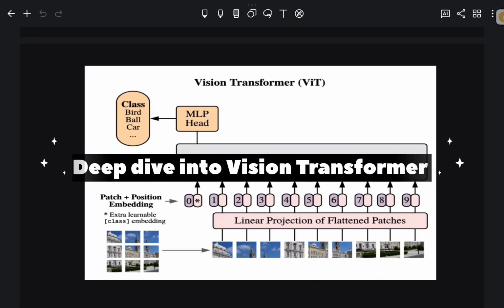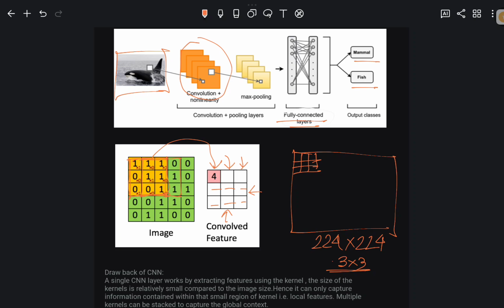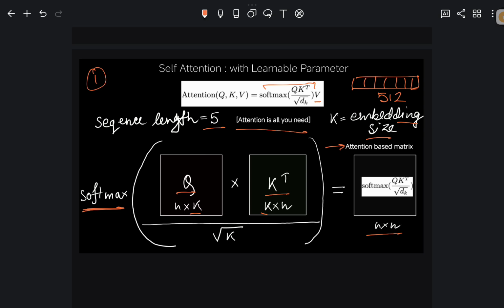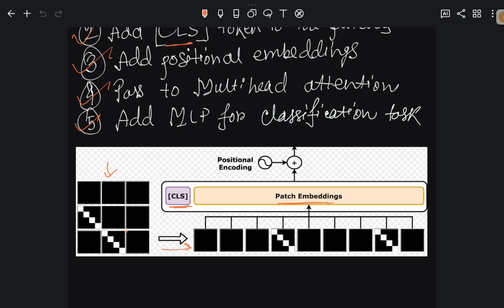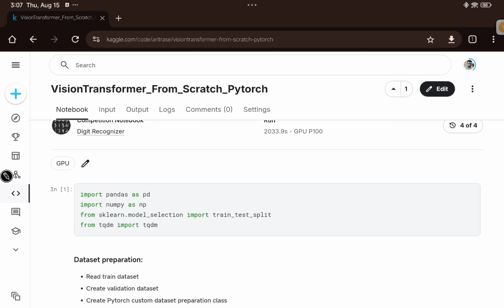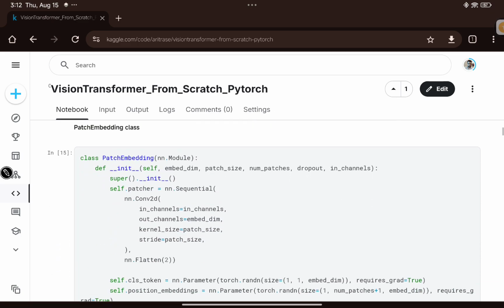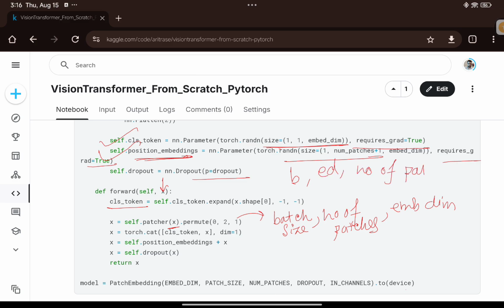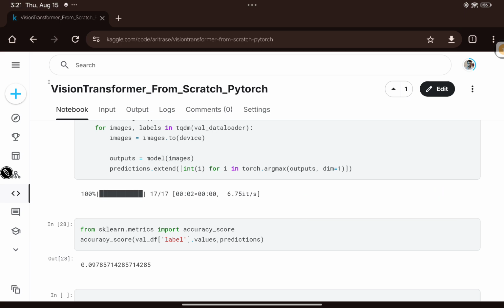Deep Dive into Vision Transformer : From concepts to code from scratch using Pytorch